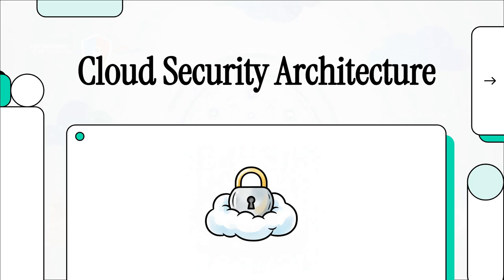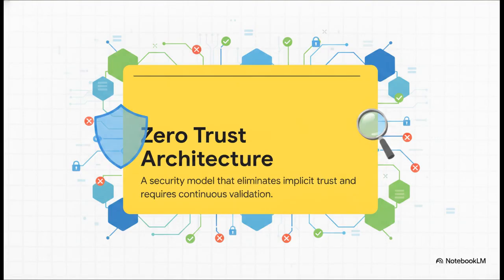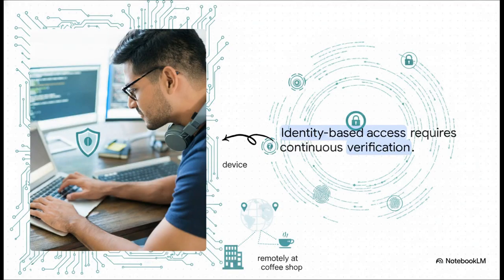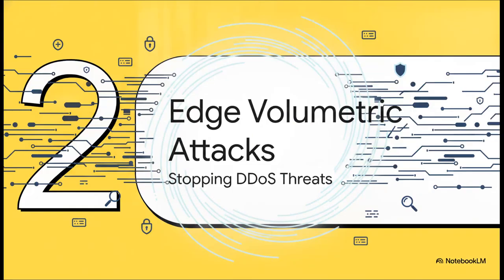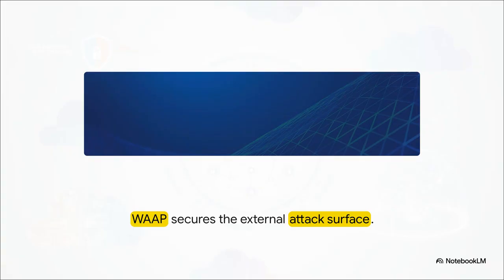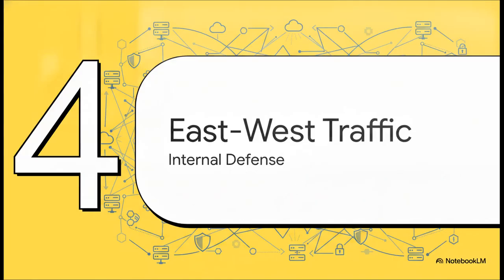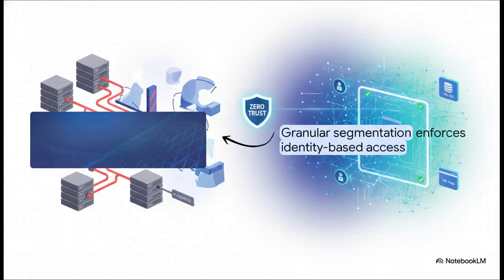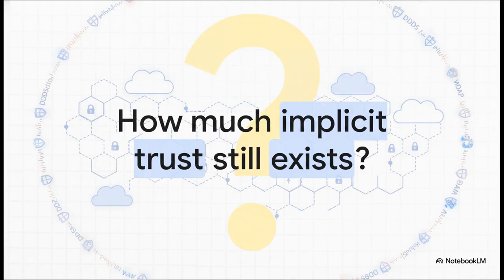Designing Secure Cloud Infrastructure: Shared Responsibility & Zero Trust Basics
How do you actually secure an environment you don't physically control? In this vendor-neutral architectural briefing, we break down the core pillars of Cloud Security Architecture without the complex vendor jargon.

Read the structural breakdown below to master the foundational frameworks that protect modern cloud workloads, data pipelines, and identity perimeters.

Technical Overview:
Cloud Security Architecture is the conceptual framework and physical implementation of strategies, controls, and technologies designed to protect cloud computing environments.

Unlike traditional on-premises security that relies on physical firewalls and hard perimeters, cloud security operates on a Defense-in-Depth model across multiple abstract layers:

The Shared Responsibility Model: The structural baseline defining what the cloud provider secures (security of the cloud hardware and global infrastructure) versus what the customer secures (security in the cloud, including data, configurations, and network controls).

Identity & Access Management (IAM): In a software-defined infrastructure, identity becomes the primary perimeter. Robust architecture enforces the Principle of Least Privilege (PoLP) and role-based access control (RBAC).

Data Security & Network Segmentation: Ensuring continuous cryptographic protection via comprehensive encryption (using TLS for data in-transit and AES-256 for data at-rest) combined with virtual private networks, micro-segmentation, and rigorous ingress/egress filtering to contain potential breaches.

About Enterprise Decoded:
Enterprise Decoded simplifies complex corporate technology, cybersecurity frameworks, and cloud infrastructure portfolios into crisp, actionable architecture briefings for IT leaders, architects, and developers.